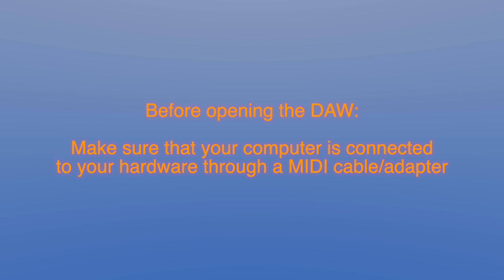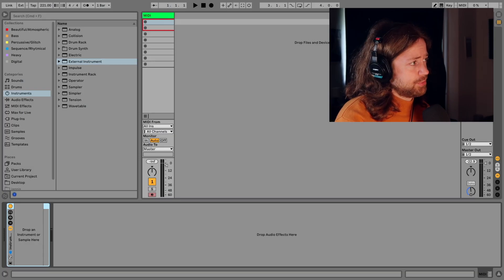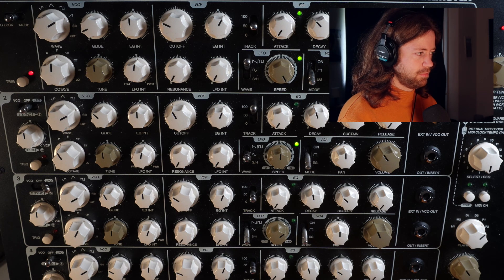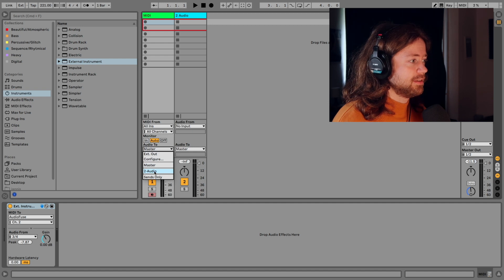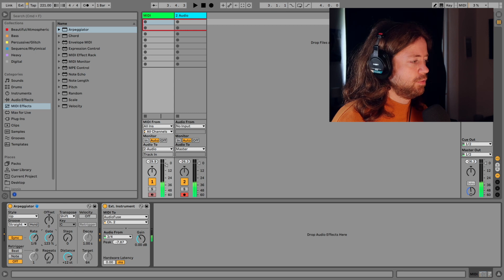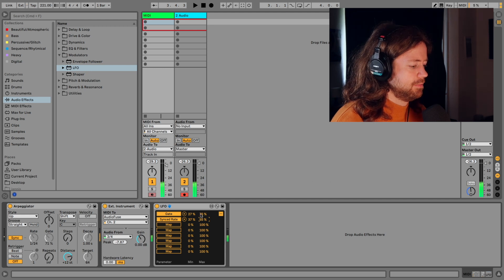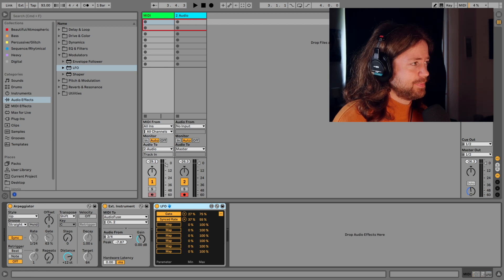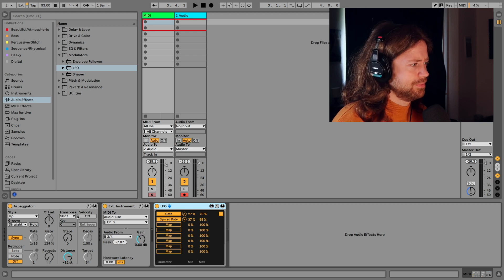Ableton External Instrument - How to Set it Up (Example with the Vermona Perfourmer Mk2)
In this video I want to show you how you can set up an external instrument in Ableton Live, which means that you can control your hardware synthesizer from Ableton, which gives you many creative possibilities.

00:00 Introduction
00:47 Cables/MIDI connection
01:48 Setup in Ableton Live
04:20 Being Creative with MIDI
07:34 Outro

Under "playlists" you can find more tutorials about Synth Sounds, Beatmaking, Ableton Live 10/11 and more. Thanks for spending time at my channel 🙏